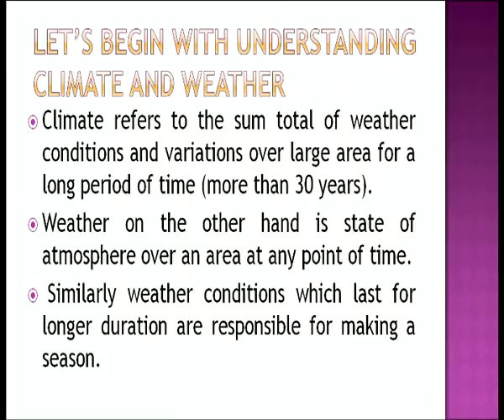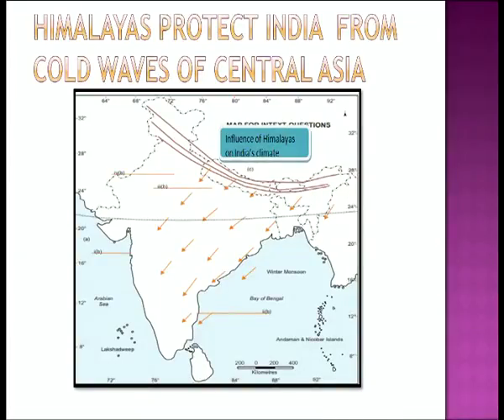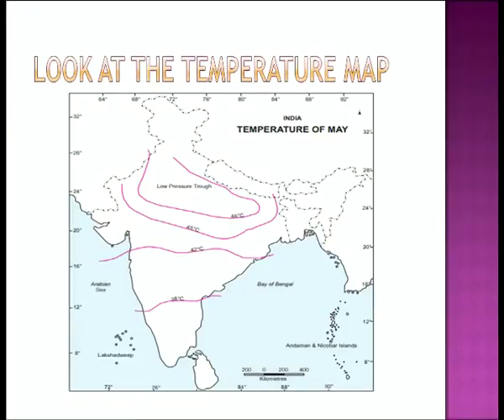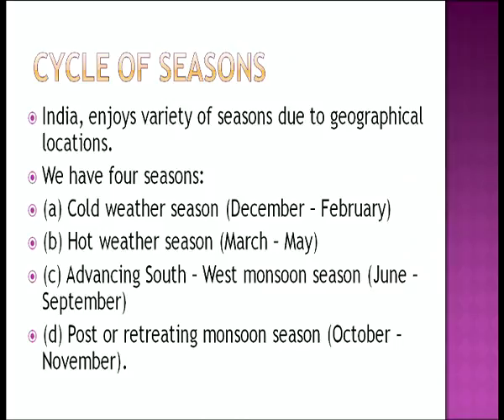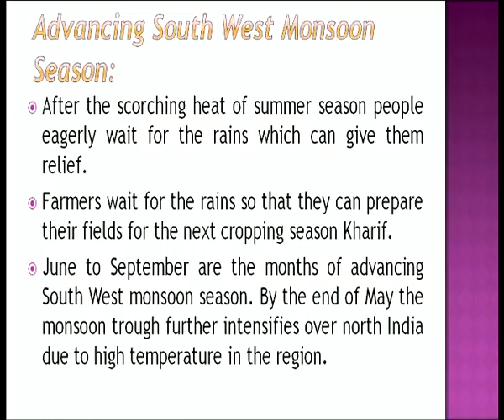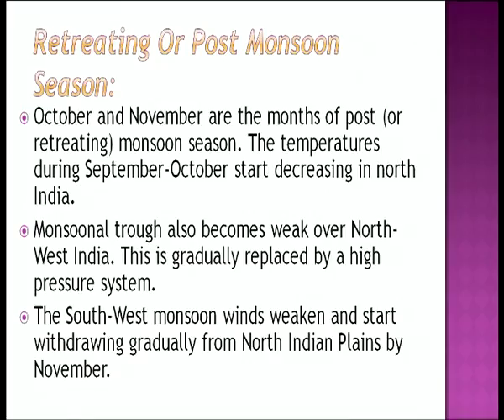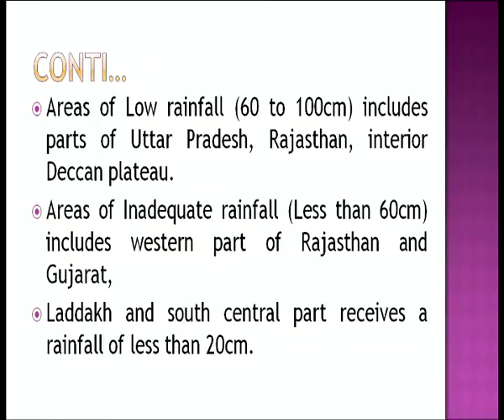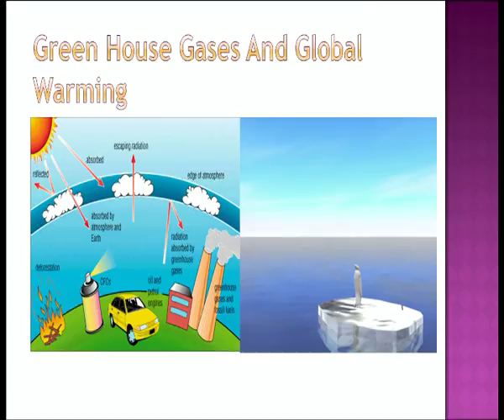Climate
Subject: Geography
Course: Geography